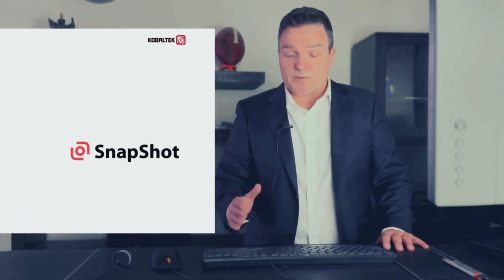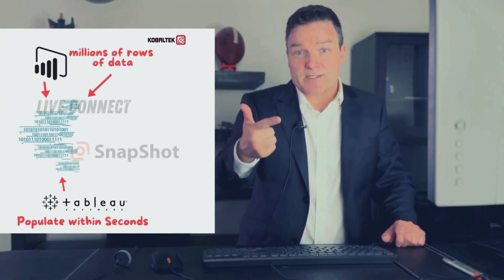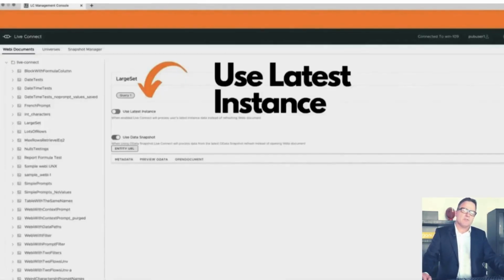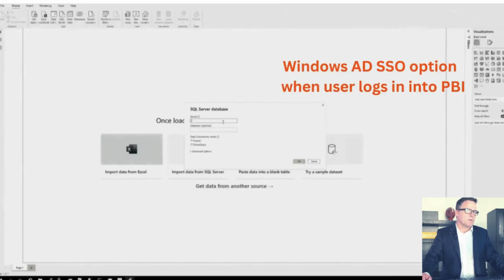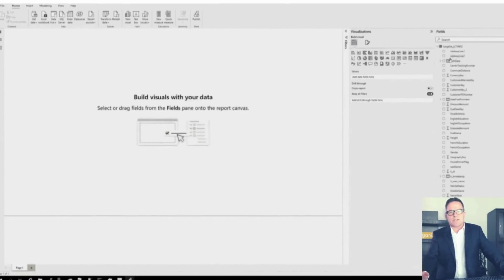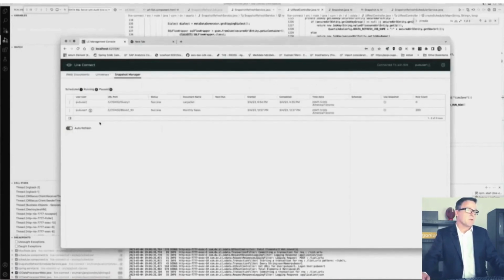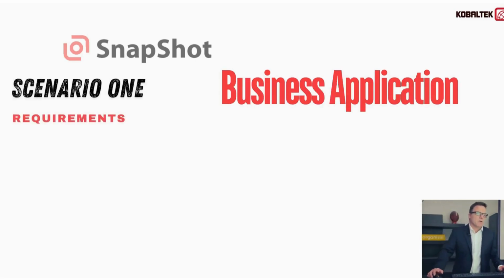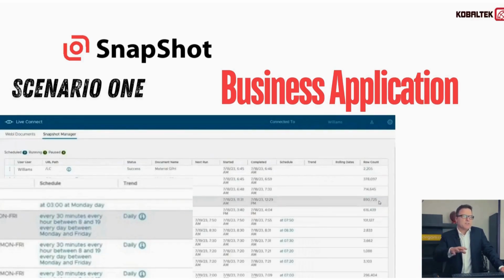SAP Business Objects, Power BI, Tableau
Live Connect SNAPSHOT provides Data Visualizations a secure connection to SAP BusinessObjects. Large Web Intelligence Reports can be populated within seconds directly to Power BI or Tableau reports. Can be used for time dimension and aggregation of data.